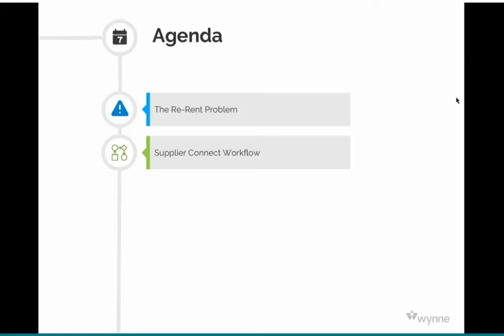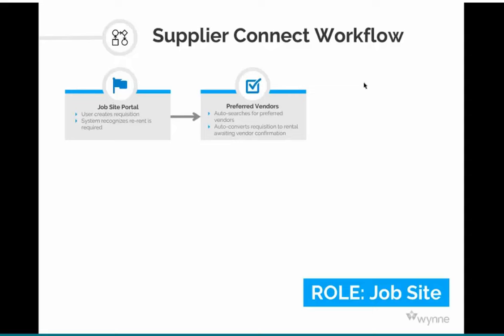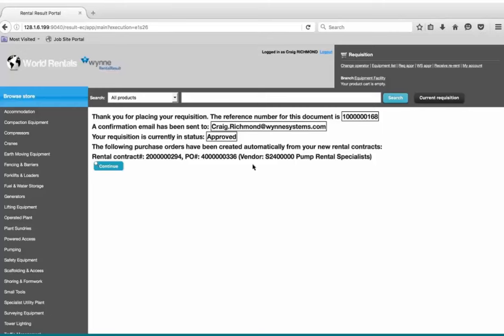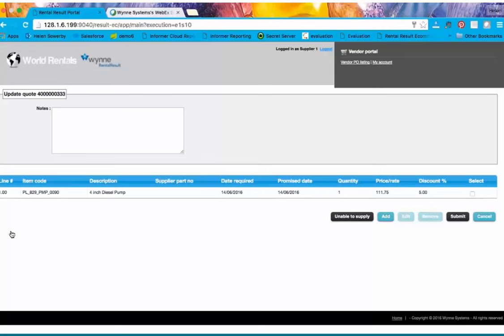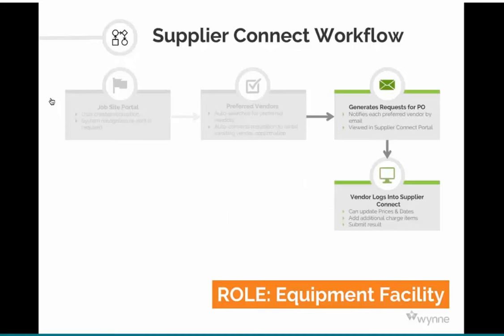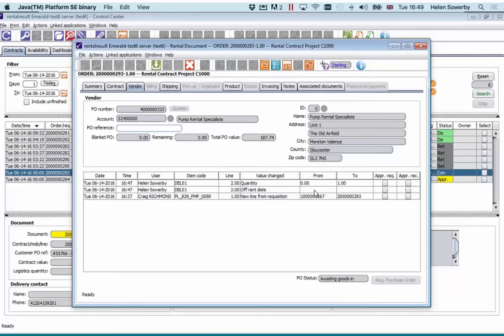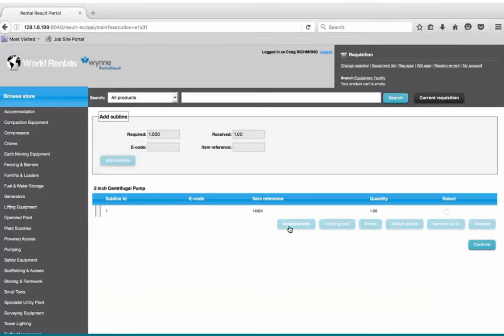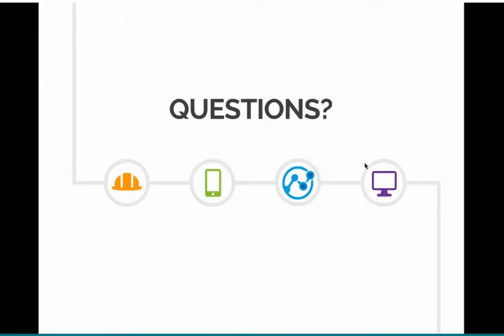Supplier Connect Webinar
Our Supplier Connect application simplifies the entire re-rent process for construction companies. You can select the best pricing from multiple vendor quotes for the best price available, and provide full visibility to your job sites for better management. Learn how this new tool can improve your entire re-rent process!